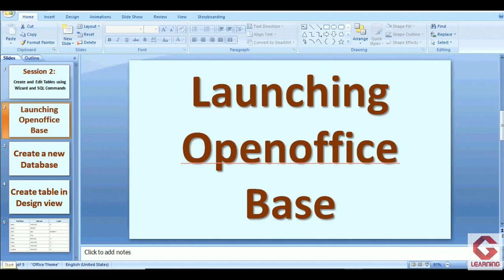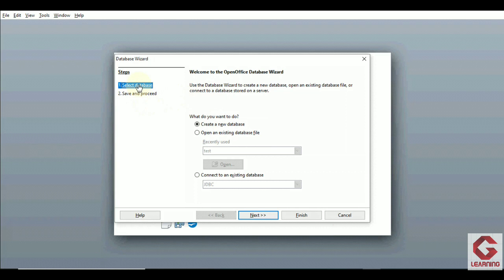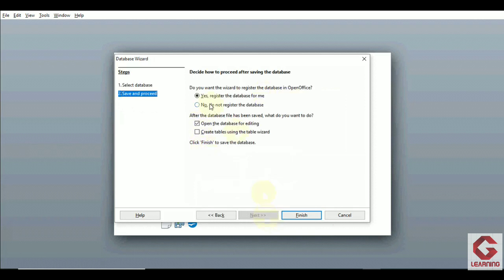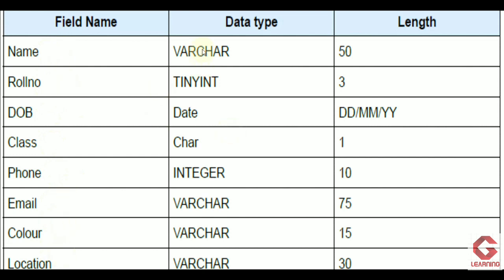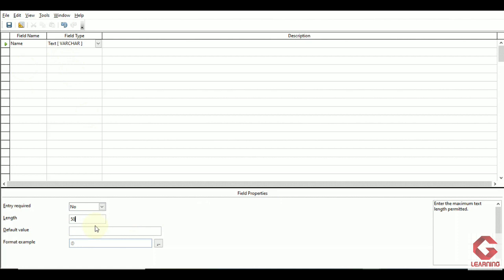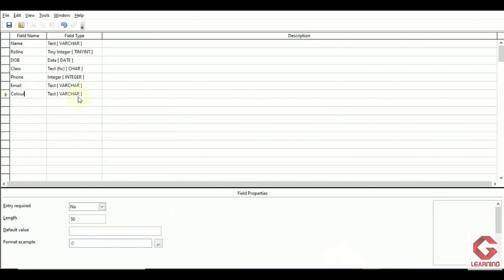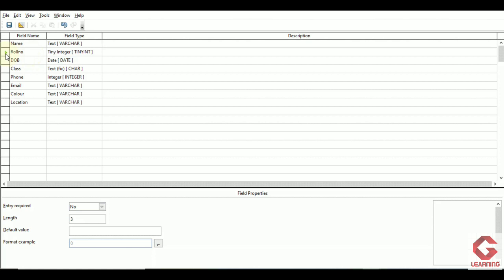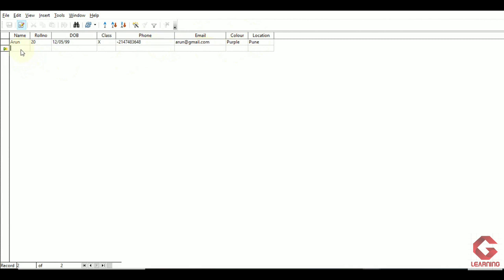Create Database and Table in OpenOffice Base | Part 2 of Session 2 | Unit 3 RDBMS| Class 10 | IT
In this video you will get practical explanation of how to create Database and Table in OpenOffice Base.